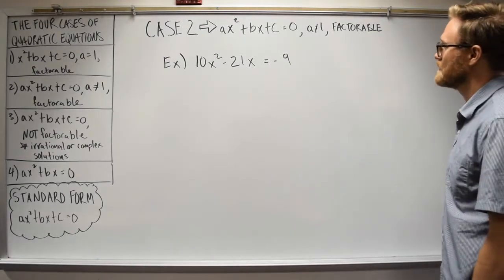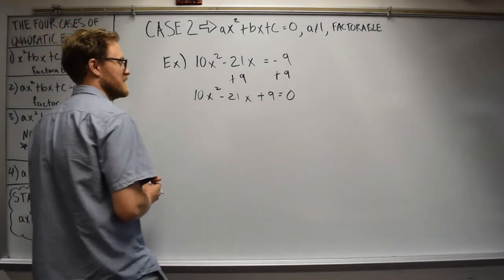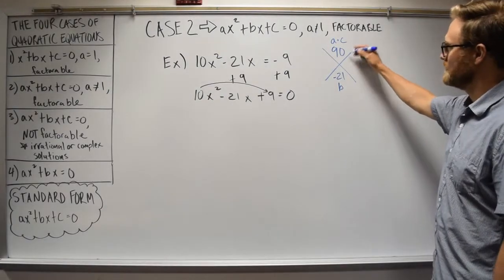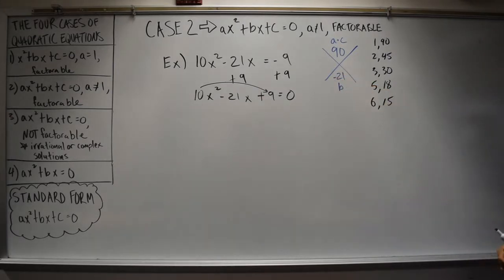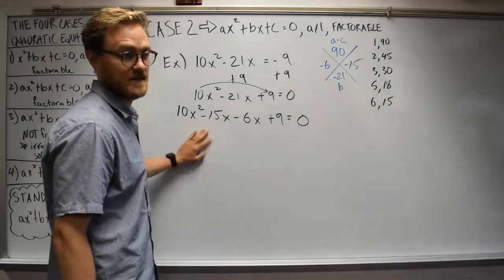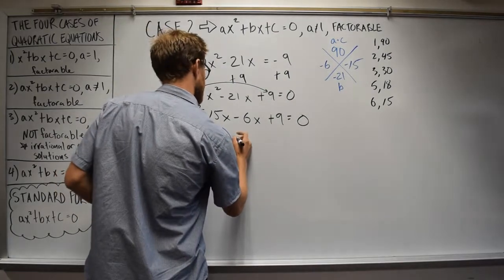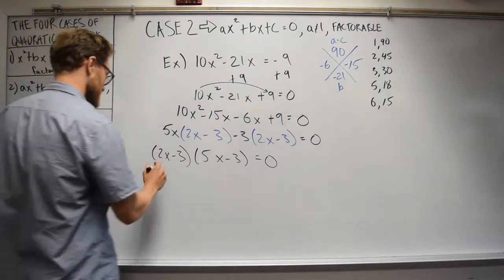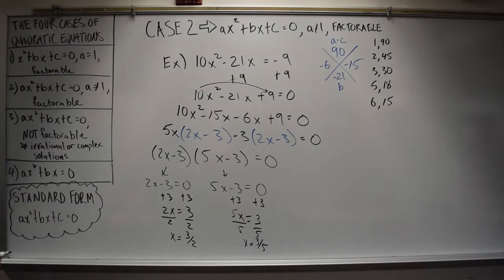Solving Quadratic Equations Case 2 Example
This video covers an example of solving a case 2 quadratic equation. In case 2 the equation is of the form ax^2+bx+c=0 where a is not equal to 1 and the equation is factorable. The ac method is used.